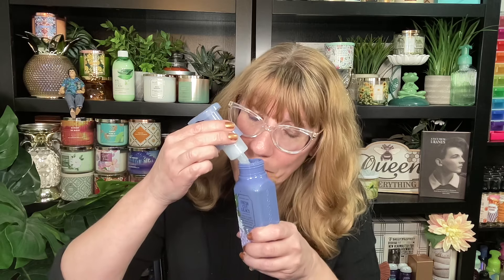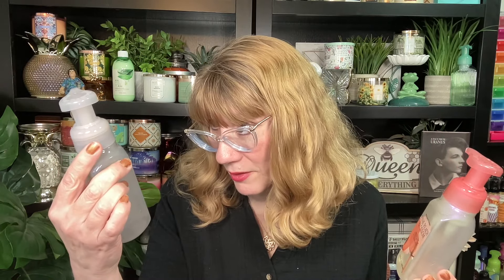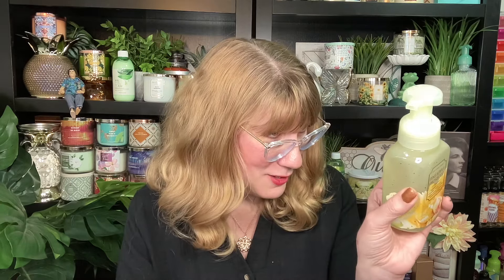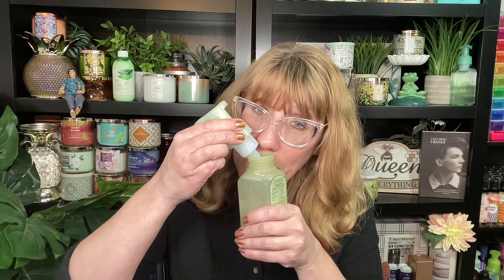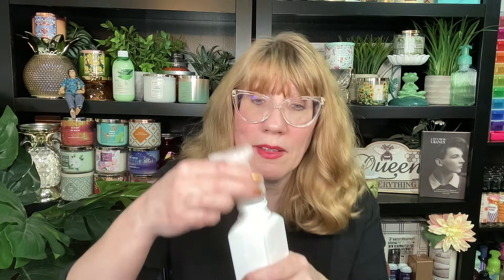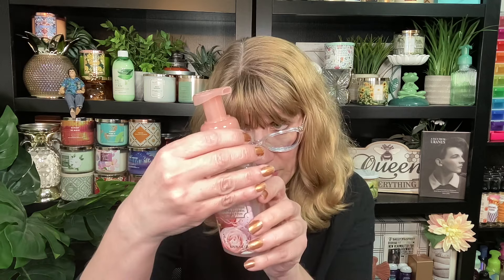Bath & Body Works Soap Sale Picks For Mother's Day!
Follow  @EcclesiaArts